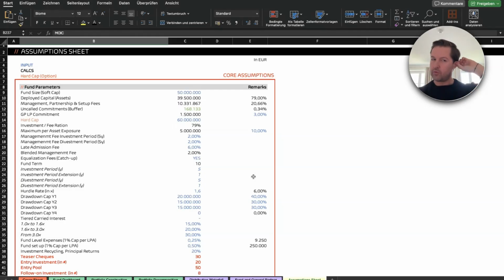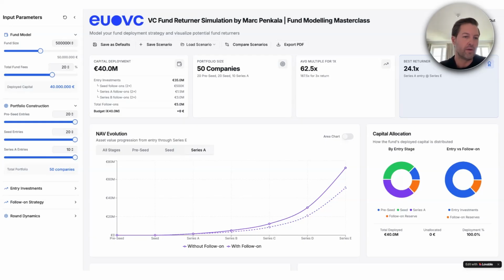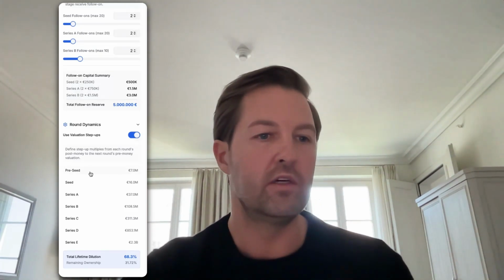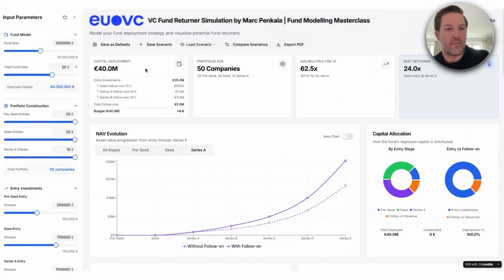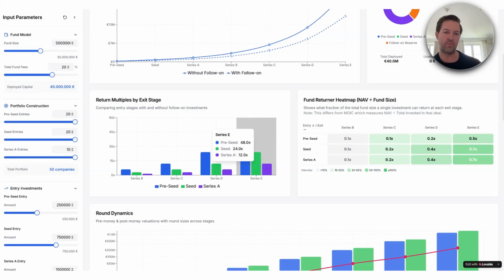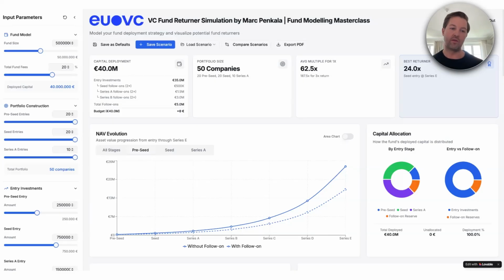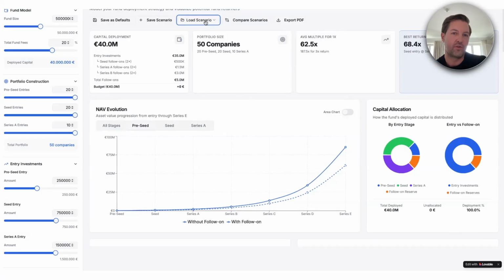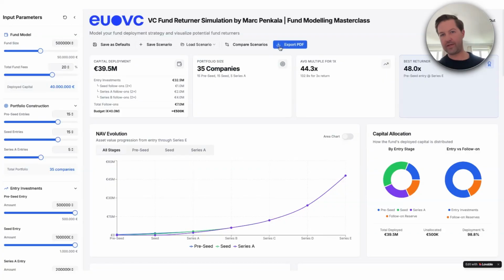Tutorial: Fund Returner Simulator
Most fund strategies fail mathematically once you run the numbers. They look right on paper, but when you model ownership, dilution and step-ups together, most of them break. Small changes in assumptions completely break your return profile.

Our free Fund Returner Simulator, built with Marc Penkala (General Partner at āltitude), shows whether your strategy can actually return the fund based on these variables.

This tutorial walks you through the tool step by step so you structure your assumptions correctly and read the outputs accurately.

By the end, you’ll be able to:

- Model how ownership evolves across rounds
- Understand where fund returners actually come from
- See how sensitive your outcomes are to step-ups and dilution
- Evaluate whether your follow-on strategy improves returns
- See whether your strategy returns the fund

Run your assumptions through the Fund Returner Simulator and see where your strategy breaks: